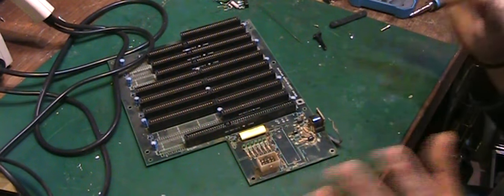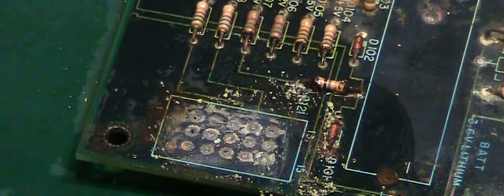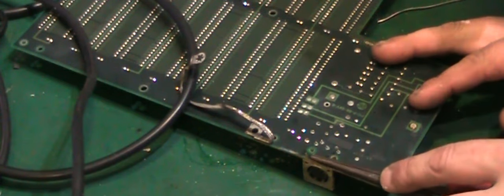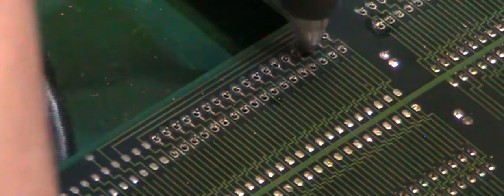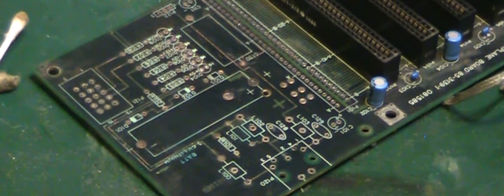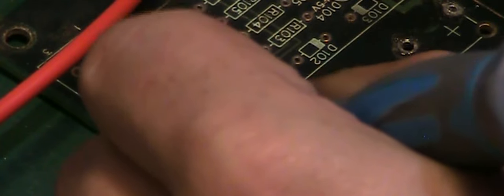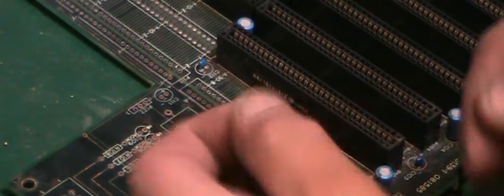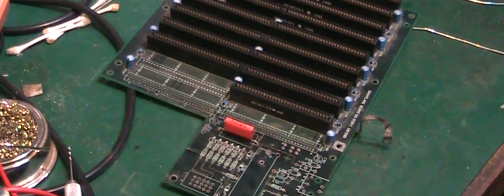Zenith Data Systems 286 severe battery damage repair pt2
I dive in and start the strip down of the damaged part of the back plane PCB.